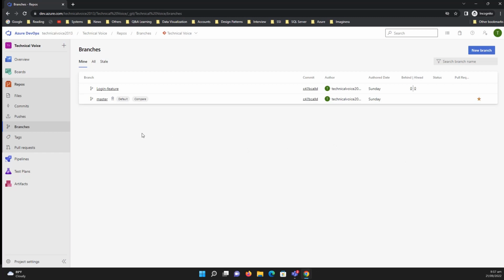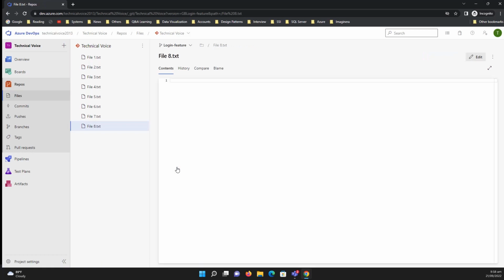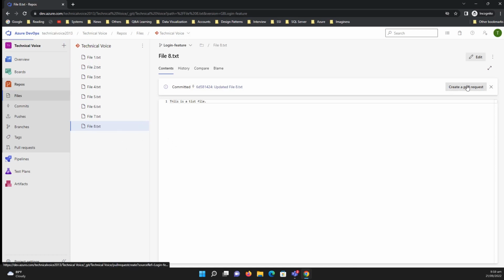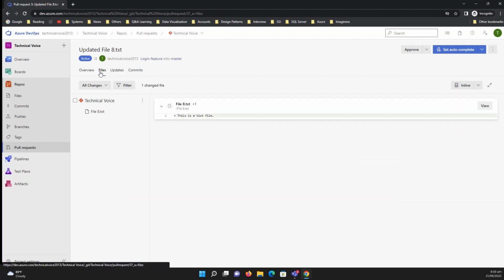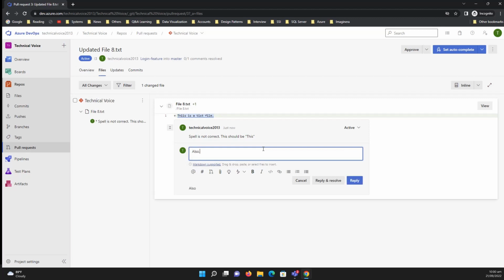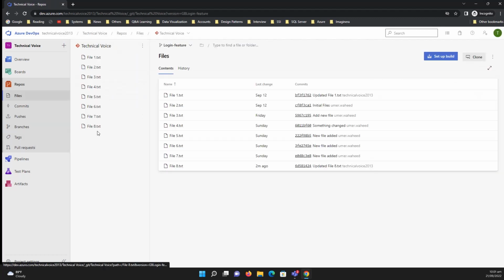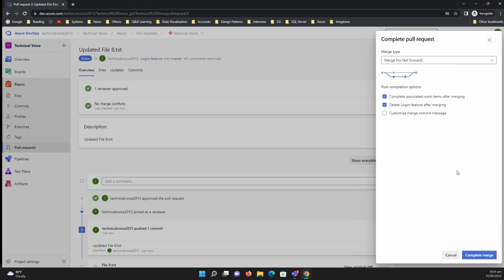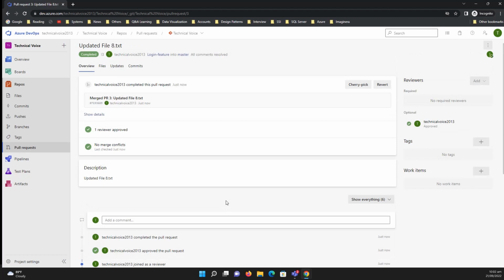Part 19: Review Pull Request | Azure Repos | Azure DevOps Tutorial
Hey Everyone,

In this video, I'll show you how to review pull request? When you create a pull request (PR) and specify required/optional reviewers, Azure Repos will notify the reviewers that your PR is ready for review. All required reviewers must approve the changes in your PR before the changes can merge into the target branch. For PRs that change critical branches like the main branch, your team might have created branch policies that specify the reviewers or require a minimum number of reviewers. If branch policies add optional reviewers to your PR, you can keep them, require them, or remove them. If branch policies add required reviewers to your PR, you can't make them optional or remove them. For information about assigning reviewers through branch policies, see Automatically include code reviewers.

If you're reviewing a PR, try to give constructive feedback that's precise and easy to understand.